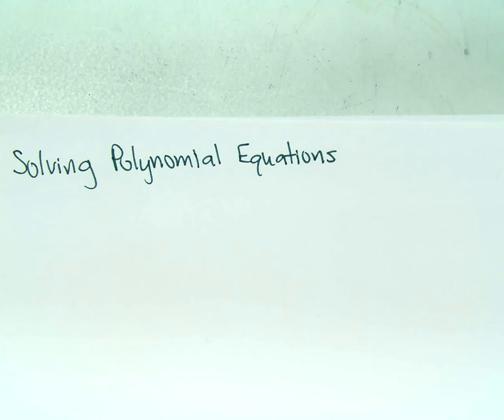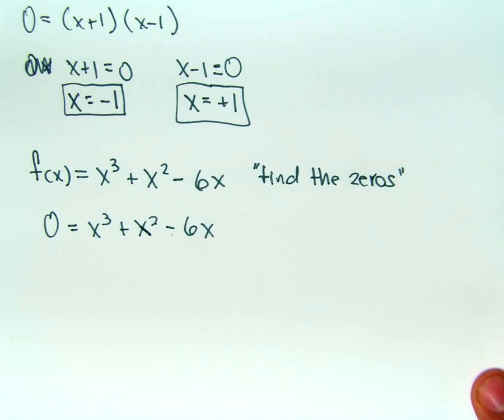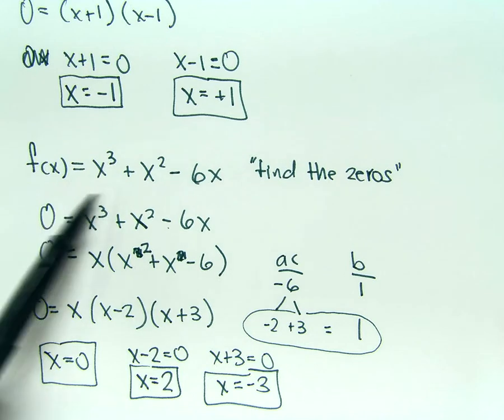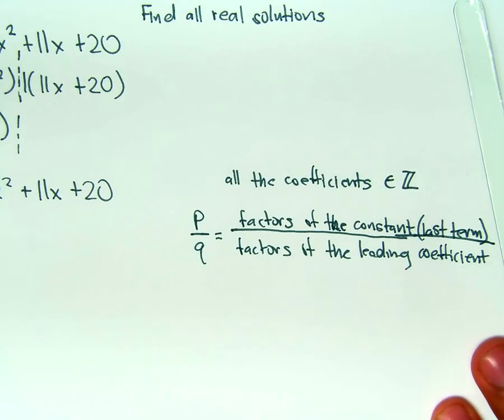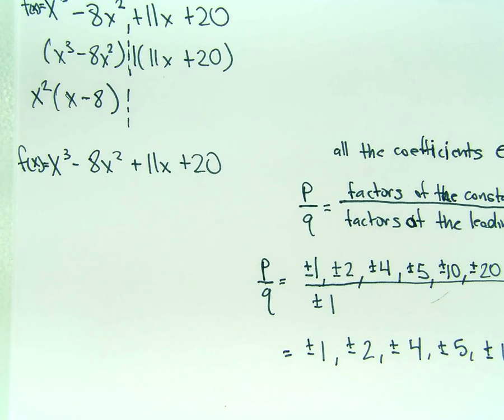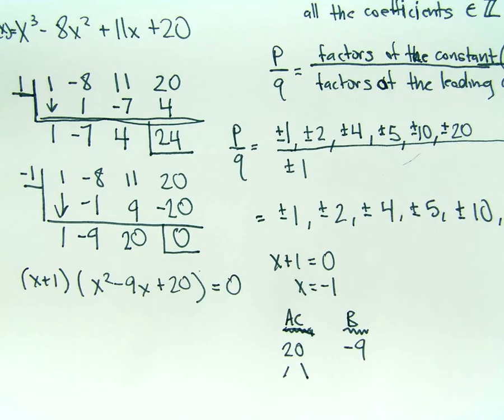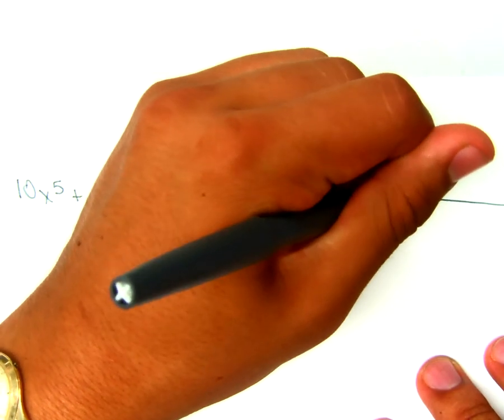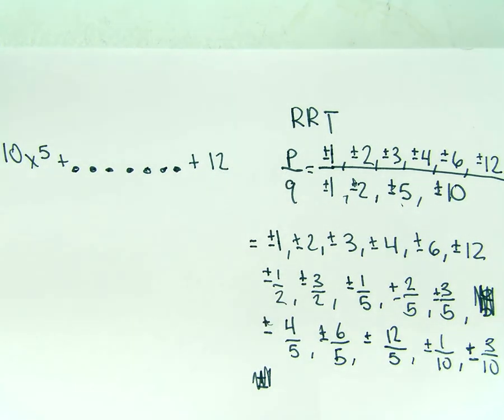Rational Root Thm